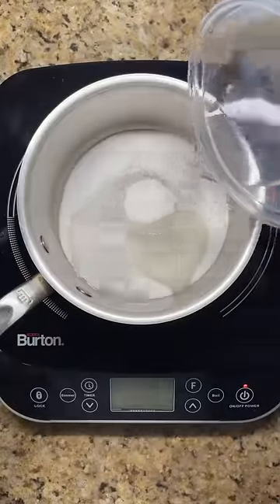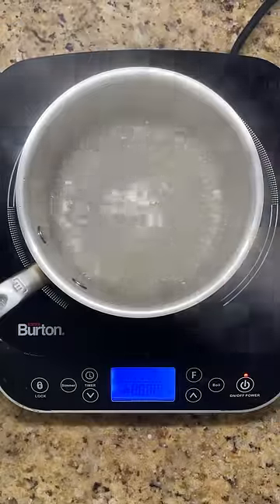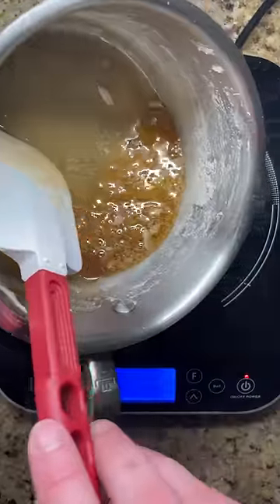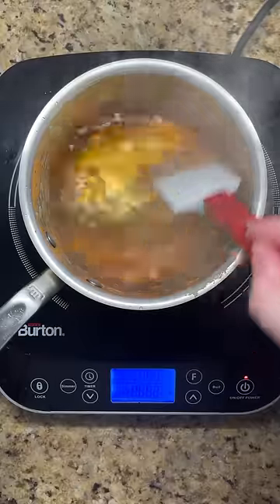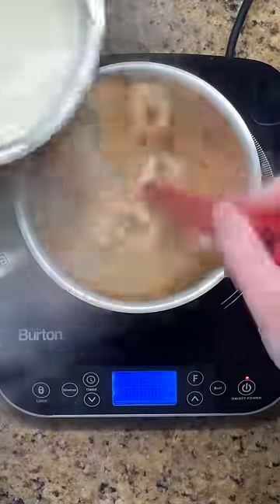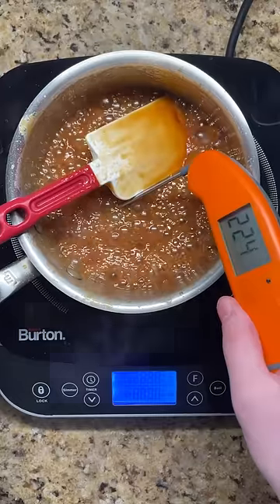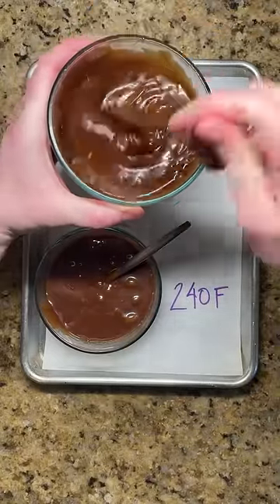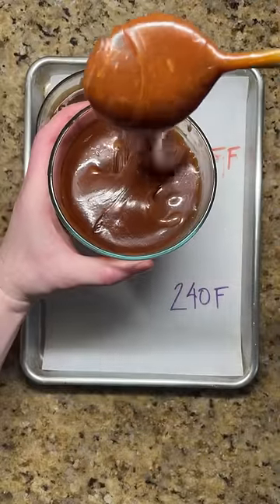Everything You Need To Know About Caramel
3 Flavors of Caramel (yield: 1.25 c each)

Classic Vanilla Caramel
1 c (227g) heavy cream
1 c (200g) sugar
water
2.5 oz (71g) butter
1 tsp salt
1 tsp vanilla

1. Heat heavy cream until just below a boil. Set aside.
2. In a medium size pot, add sugar and just enough water so that when stirred together the sugar will dissolve.
3. Heat until the sugar reaches a dark amber color.
4. Slowly add the warmed cream in 3 batches, stirring thoroughly after each addition.
5. Cook caramel to your desired temperature.
6. Add butter, salt, and vanilla, and mix until homogeneous.

Mocha Caramel
1 c (227g) heavy cream
2 Tbsp (12g) coffee
1 c (200g) sugar
water
1.5 oz (43g) butter
1 oz (28g) unsweetened chocolate
1 tsp salt
1 tsp vanilla

1. Heat heavy cream and coffee until just below a boil. Set aside to steep for 20 minutes.
2. In a medium size pot, add sugar and just enough water so that when stirred together the sugar will dissolve.3. Heat until the sugar reaches a dark amber color.
4. Strain the coffee grounds and slowly add the warmed cream in 3 batches, stirring thoroughly after each addition.
5. Cook caramel to your desired temperature.
6. Add butter, unsweetened chocolate, salt, and vanilla, and mix until homogeneous.

Gingerbread Caramel
1 c (227g) heavy cream
1 cinnamon stick
4-6 allspice berries
4-6 whole cloves
2 tsp ground ginger
1/2 tsp nutmeg
1 c (200g) sugar
water
2.5 oz (71g) butter

1. Heat heavy cream and spices until just below a boil. Set aside and steep for 20 minutes.
2. In a medium size pot, add sugar and just enough water so that when stirred together the sugar will dissolve.3. Heat until the sugar reaches a dark amber color.
4. Strain the whole spices and slowly add the warmed cream in 3 batches, stirring thoroughly after each addition.
5. Cook caramel to your desired temperature.
6. Add butter and mix until homogeneous.